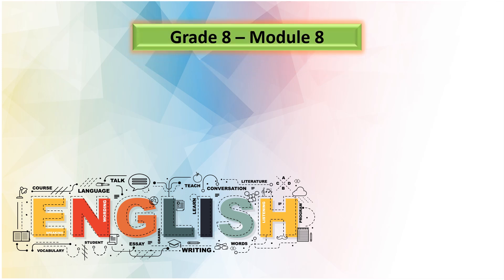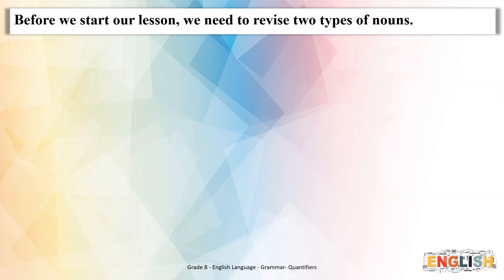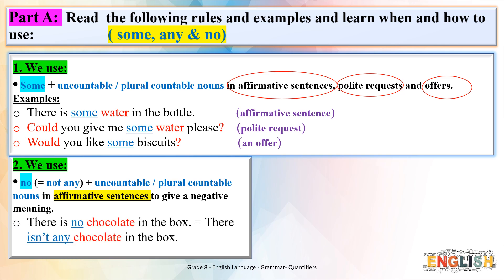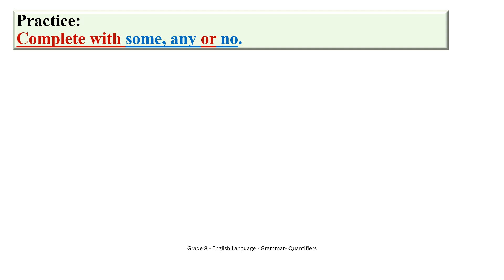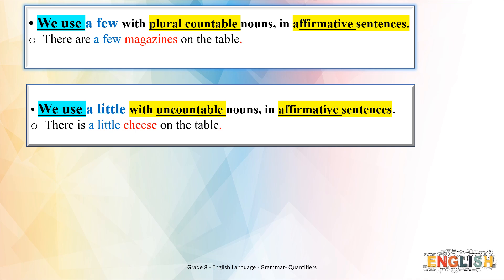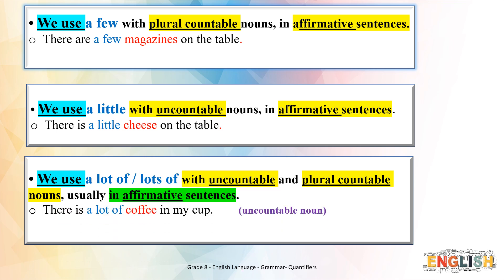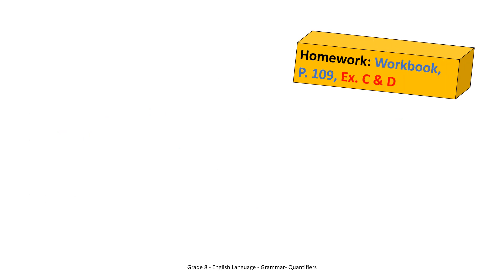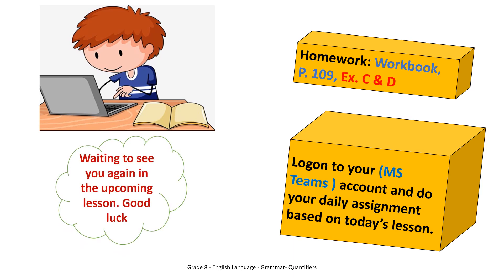Grade 8 English Module 8 Grammar Quantifiers some, any, no, much many a lot of a few a litt